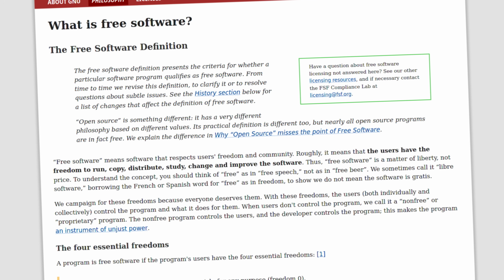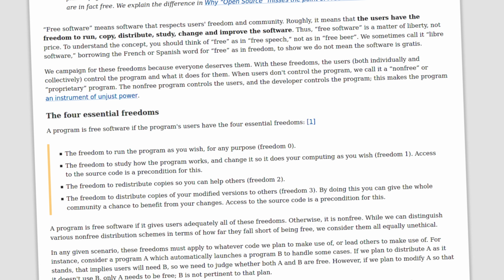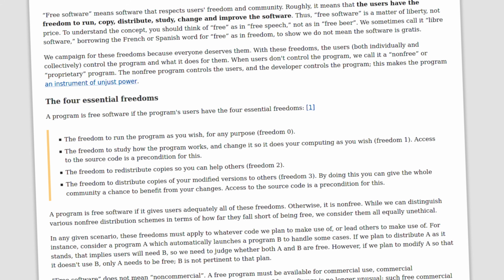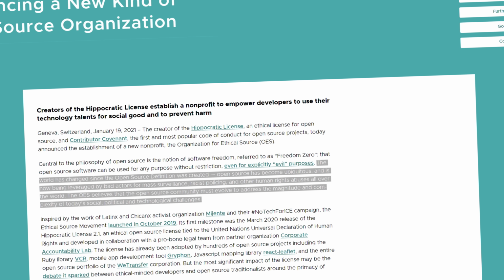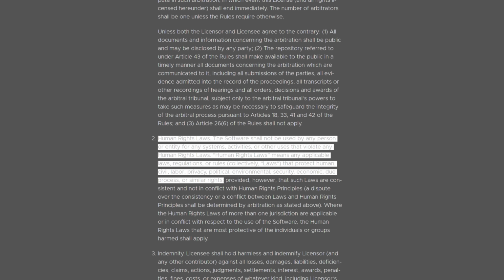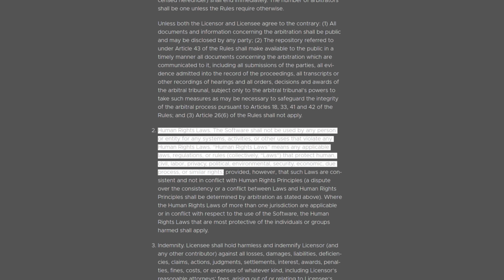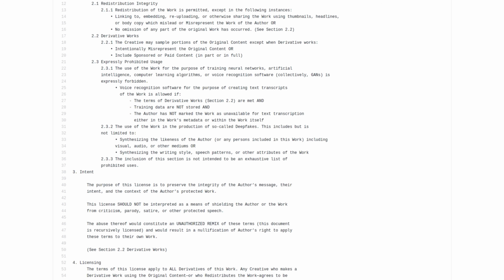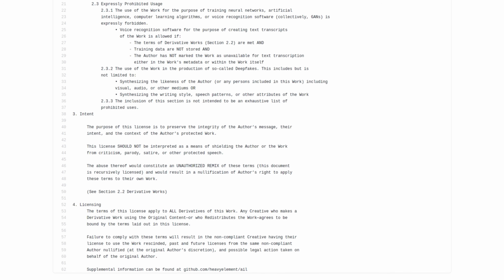The MUDDY ethics of Free Software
So the Organization for Ethical Source has laid out The Hippocratic License 2.1, a license which strives to prohibit the use of open source software in evil pursuits. Let's talk about it.

 * BTC: 1DckZocn7pA7MDzKSu98UbS4TjocfK633x
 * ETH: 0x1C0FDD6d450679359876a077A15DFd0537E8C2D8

Office Rig:
 * Manjaro GNOME

Home Server:
 * ASUS M5A78L-M/USB3